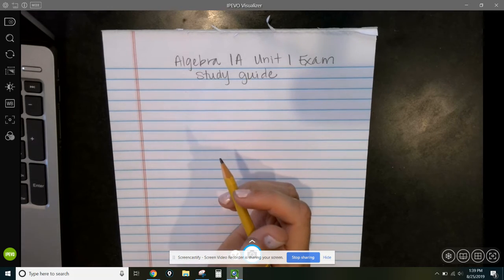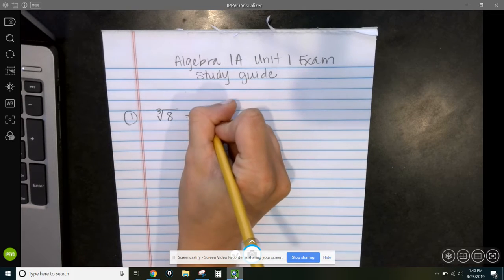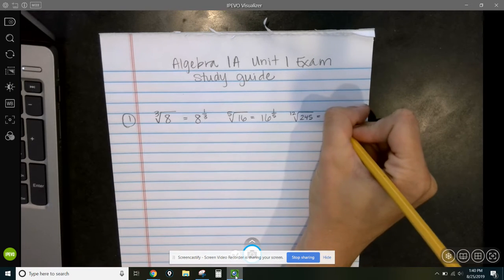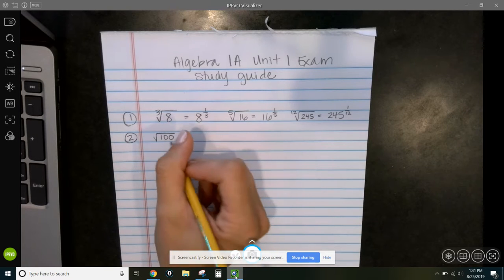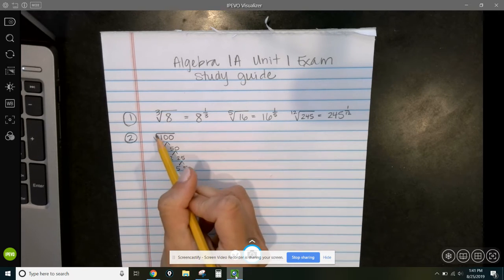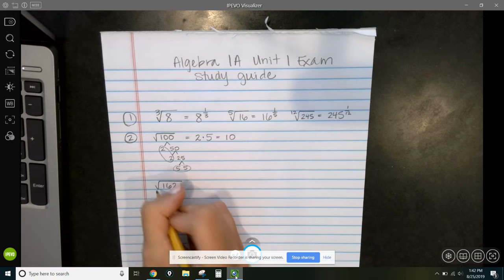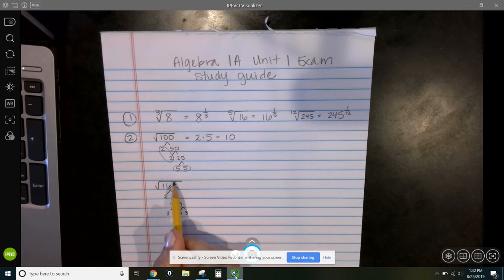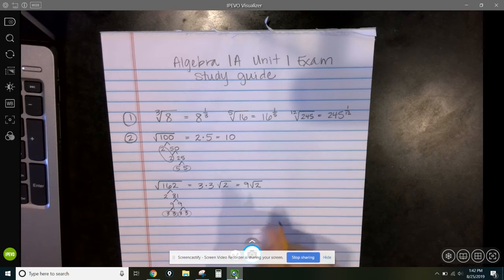Algebra 1A Unit 1 Exam Study Guide - Part 1